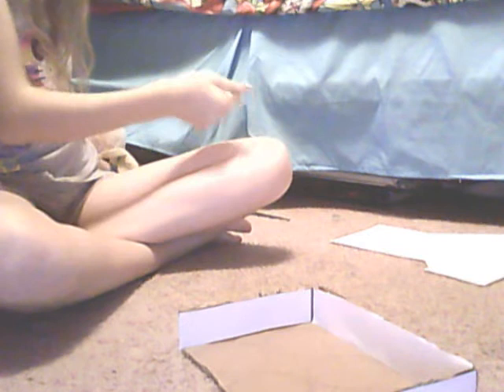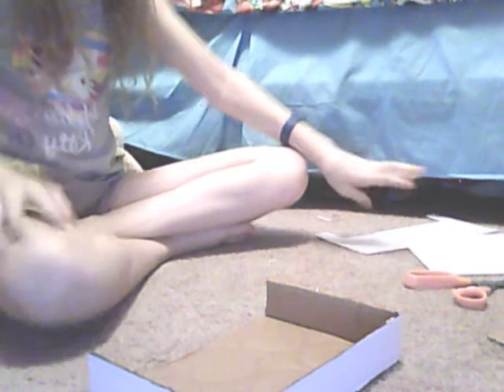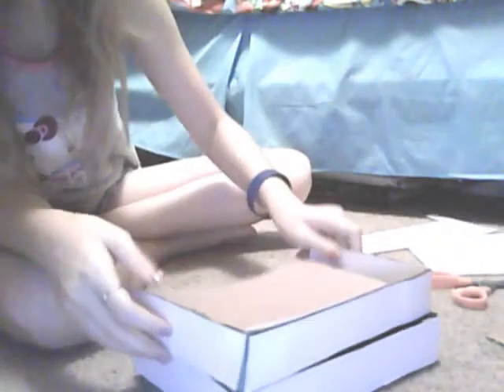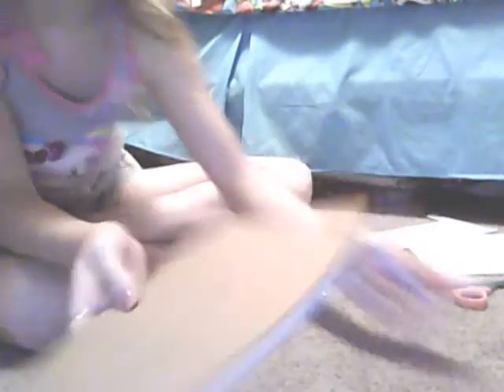htm:doll daybed part 7